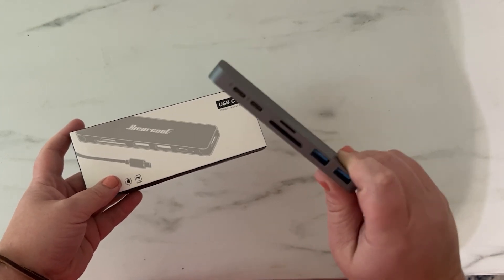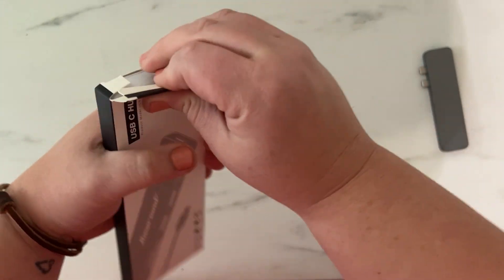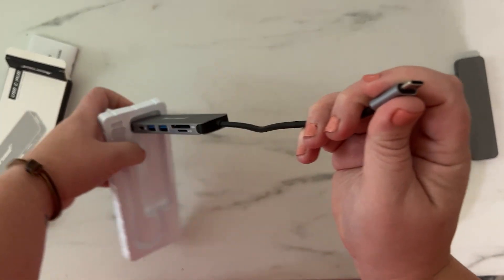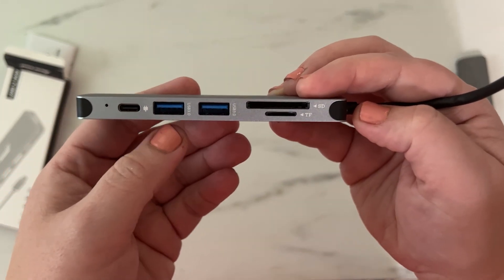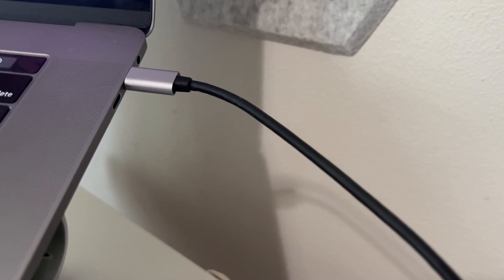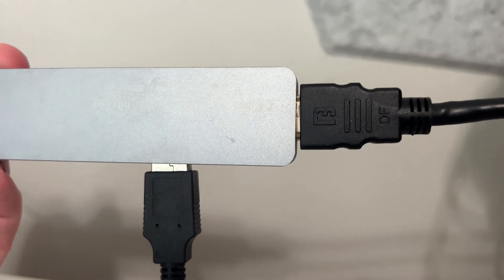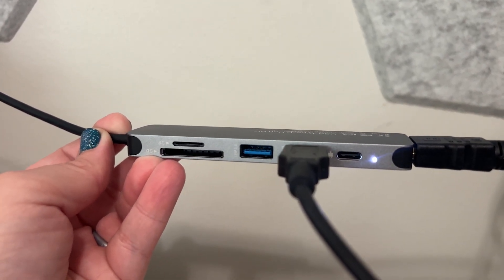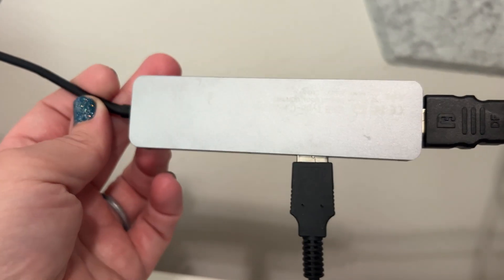USB C Hub Unboxing & REVIEW After 1 Year (UNDER $20)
I previously had an expensive usb c hub that stopped working and had a lot of issues. I bought this USB-C hub to replace it and I'm glad I did!

This review is for the Hiearcool USB C Hub, USB C Multi-Port Adapter for MacBook Pro, 7IN1 USB C to HDMI Hub Dongle Compatible for USB C Laptops and Other Type C Devices (4K HDMI USB3.0 SD/TF Card Reader 100W PD) on Amazon.